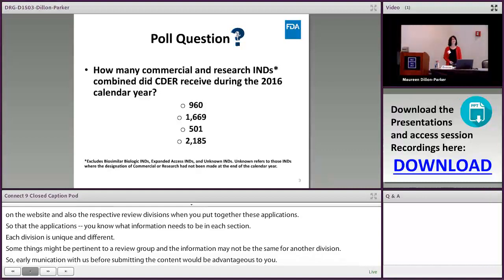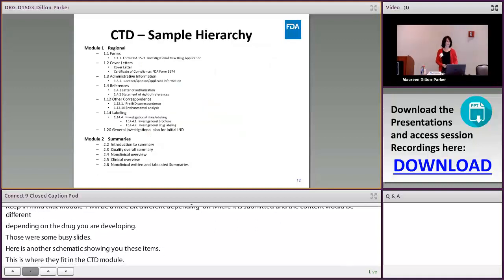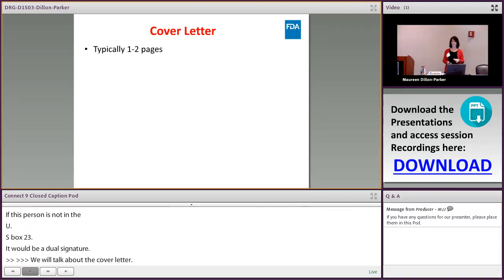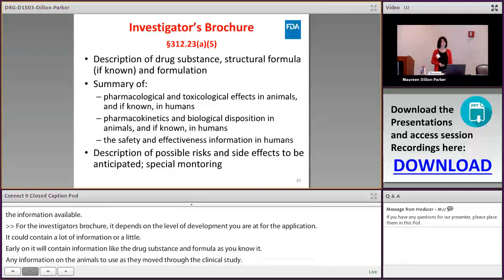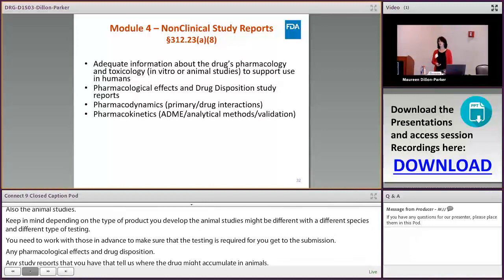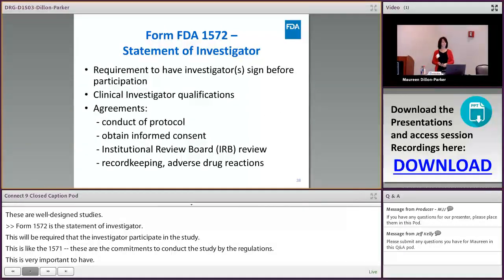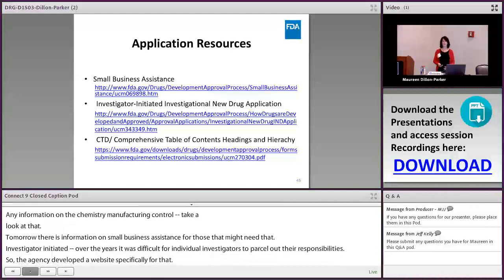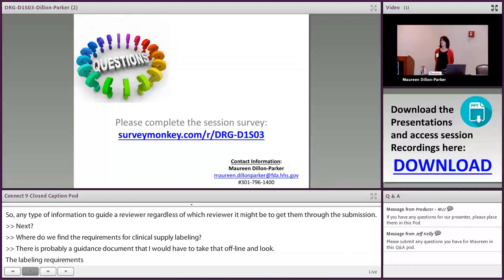Regulatory and Administrative Components of an IND Application (5/14) REdI 2017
Maureen Dillon-Parker provides an overview of the contents and format of the Investigational New Drug Application (IND), including a discussion of the regulatory and administrative components as well as the preclinical, product quality and clinical components.